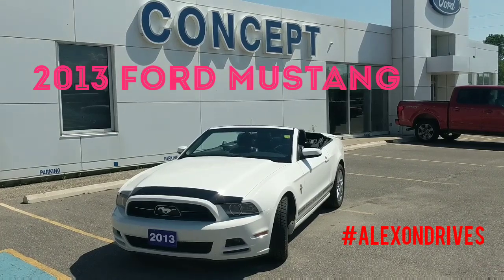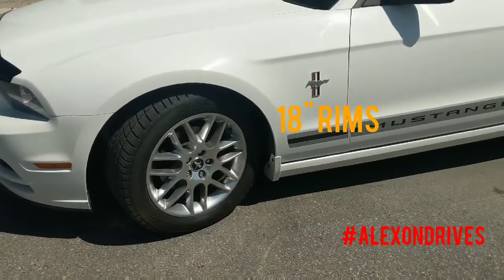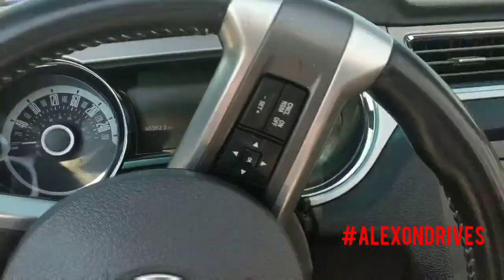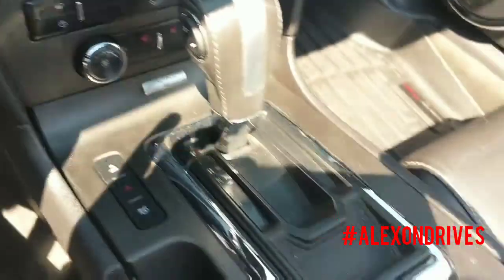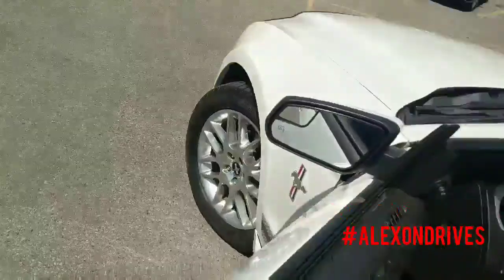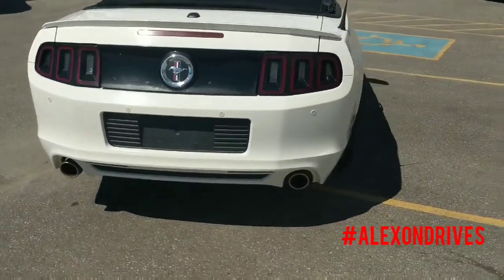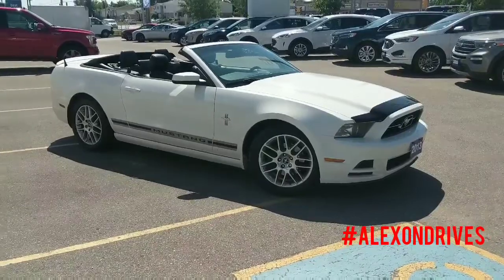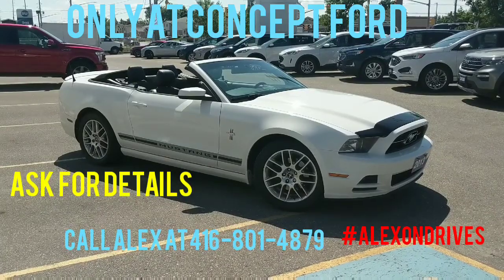JUST IN!!! 2013 Mustang Droptop at Concept Ford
JUST IN!!! 2013 Ford Mustang Convertible at Concept Ford. This vehicle has a ton of features like heated seats,Shaker sound system and leather seats. Only has 95,xxxkms and is ready for some summer cruising.